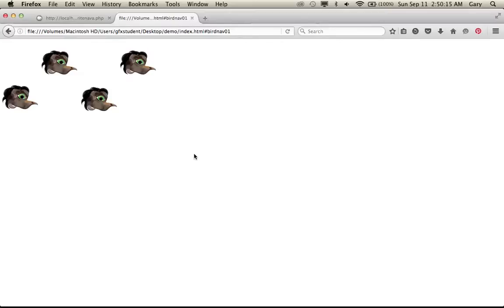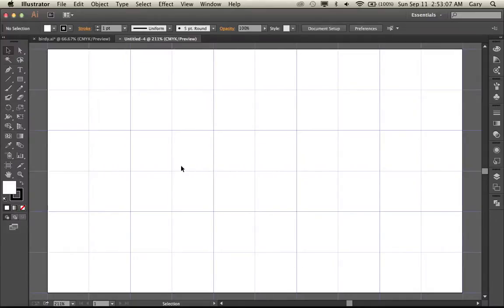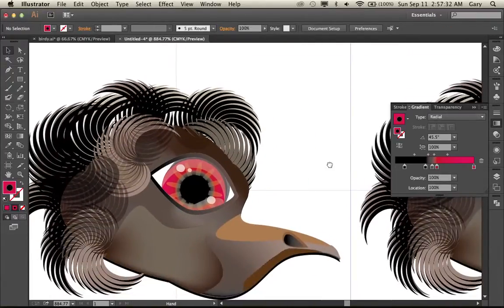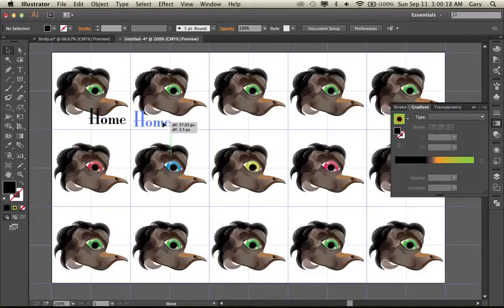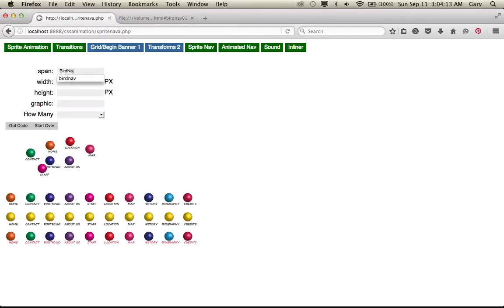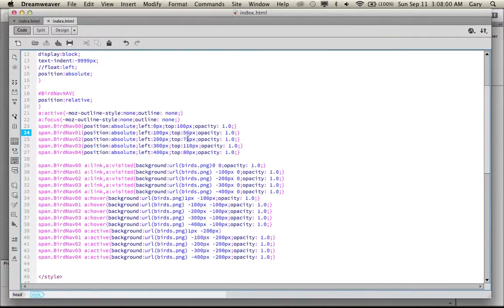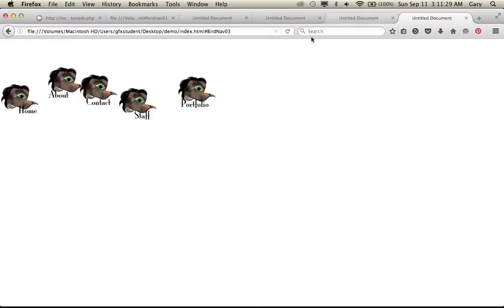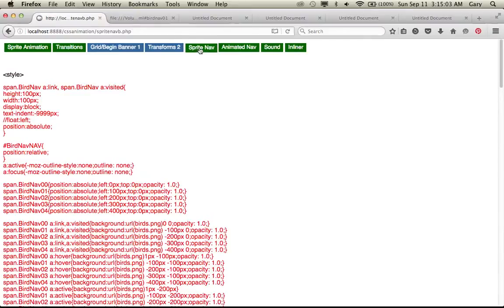Moose Loose Sprite Navigation Tool